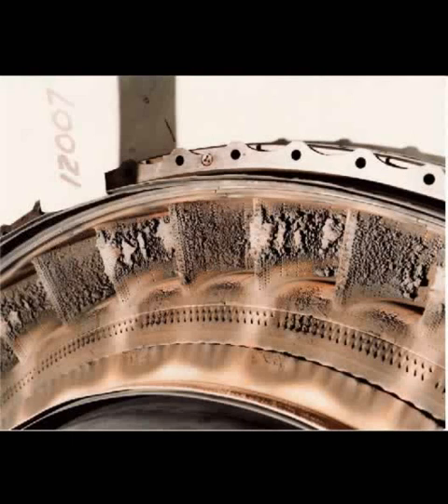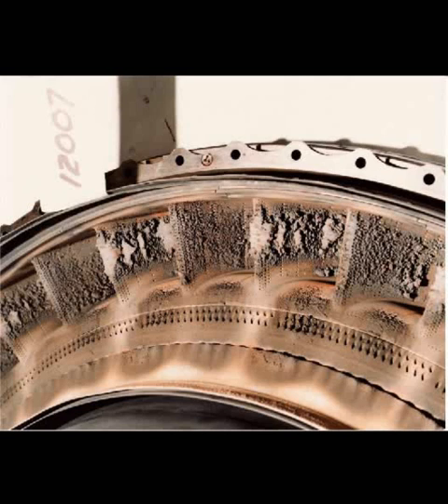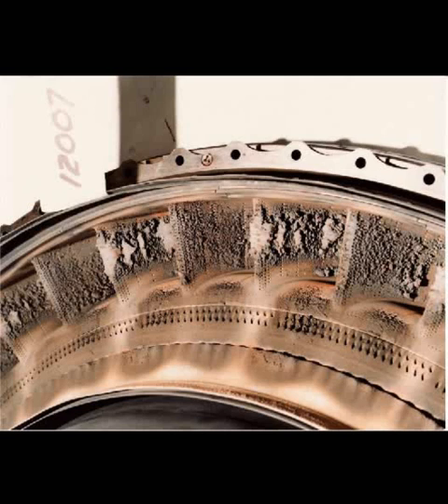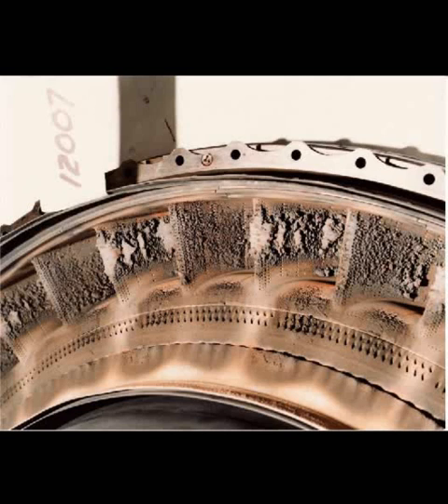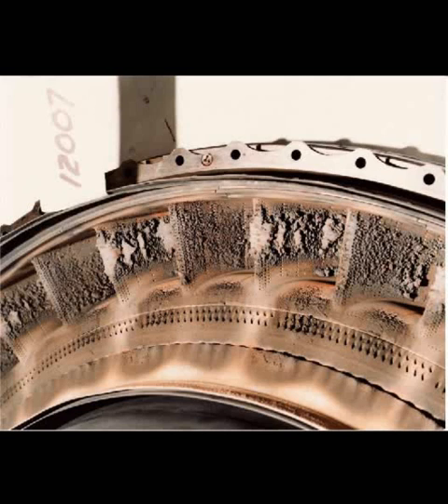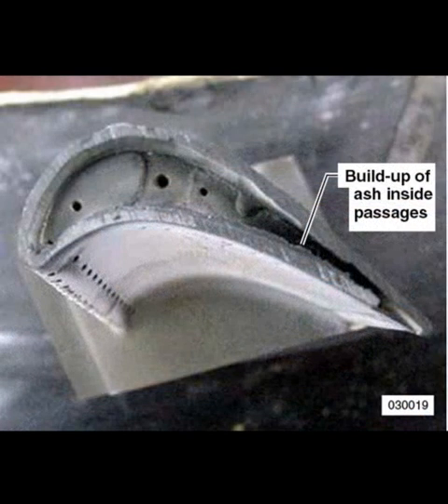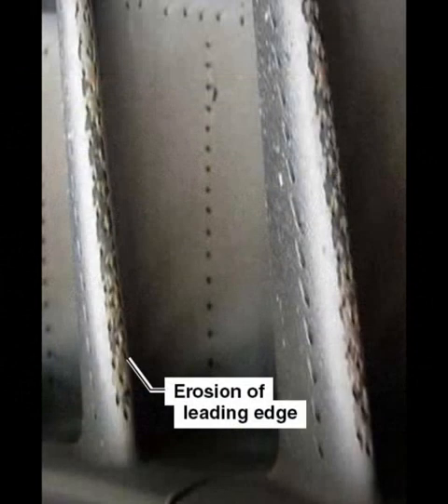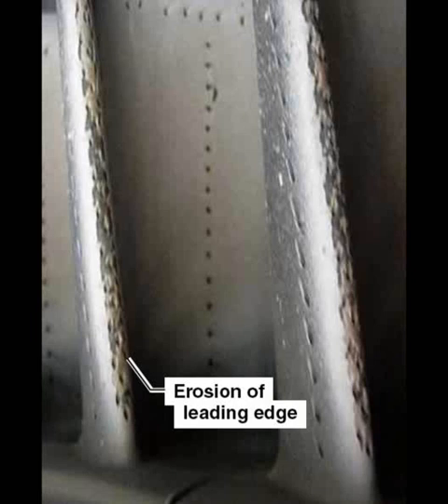Why Can't Planes Fly Through Volcanic Ash.flv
From Popsci: NASA has found this out years ago by accident.